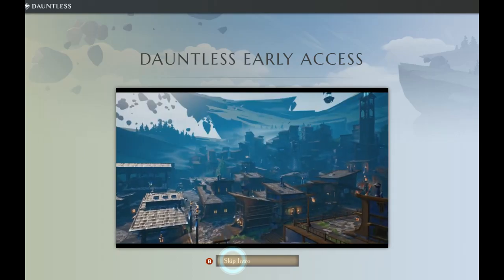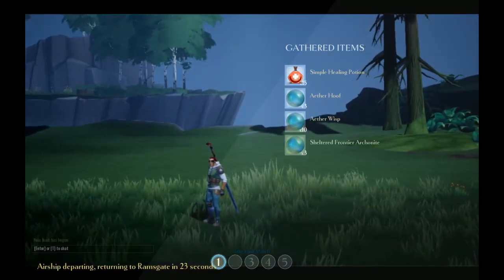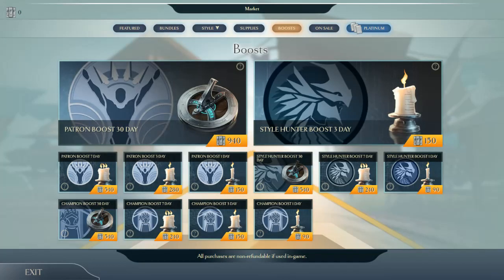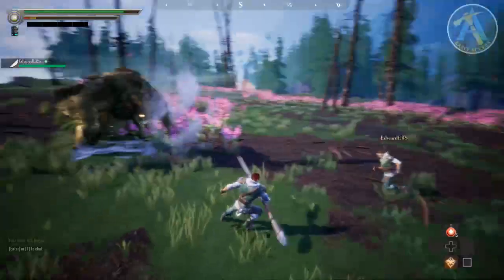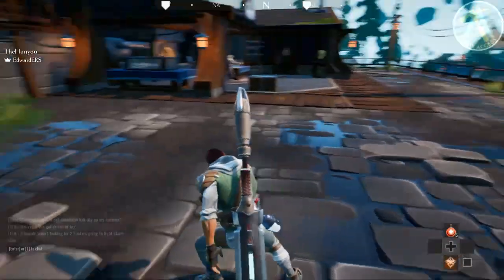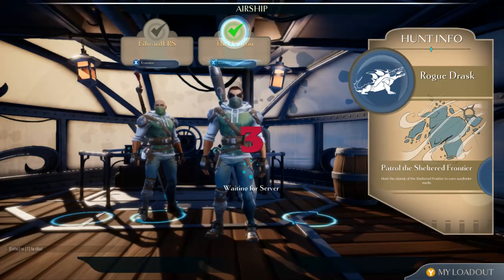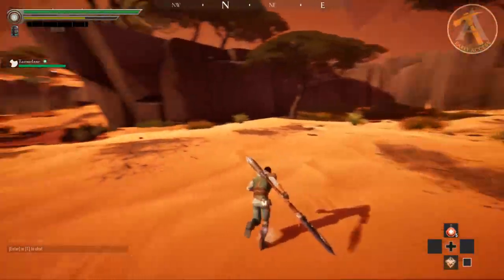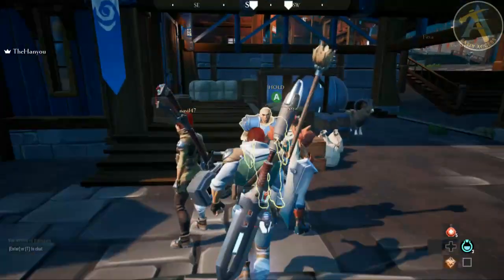Let's look at Dauntless - Monster Hunter for PC!? Giveaway announcement! (Twitch VOD)